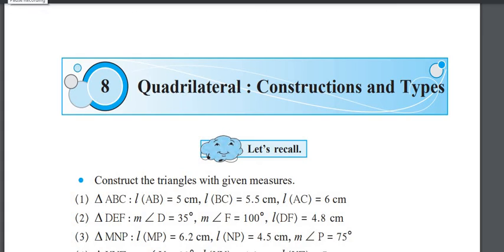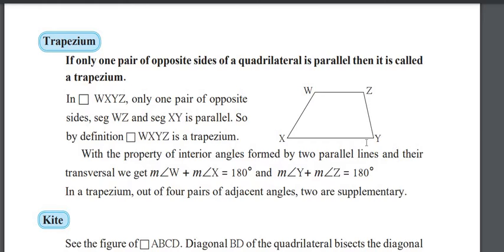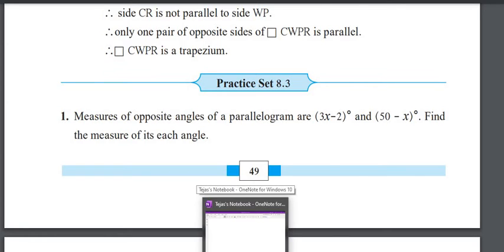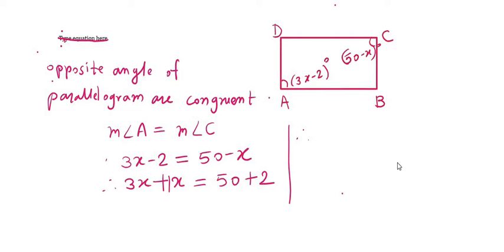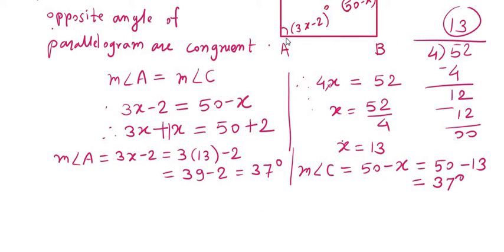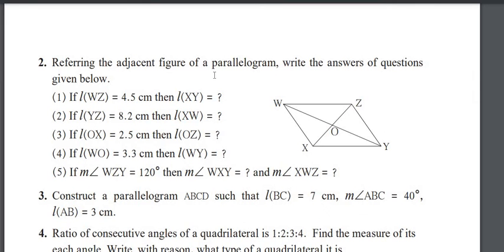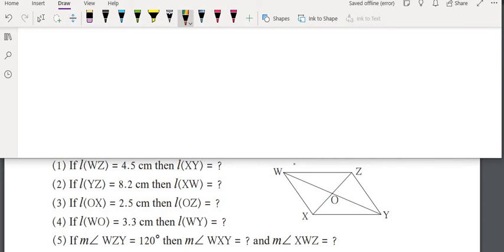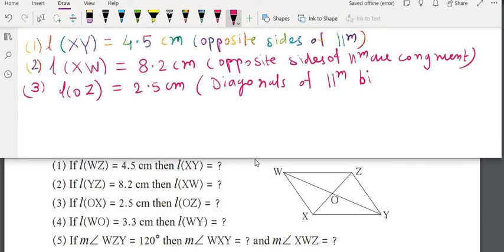8 MATHS QUADRILATERAL PRACTICE SET8 3 PART1 BY JOSHI SIR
8 MATHS QUADRILATERAL PRACTICE SET8 3 PART1 BY JOSHI SIR